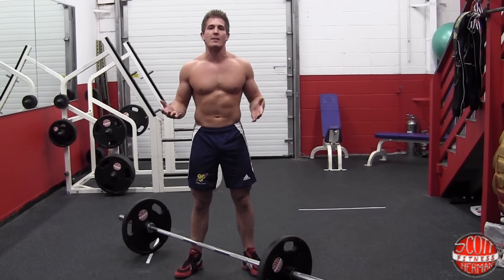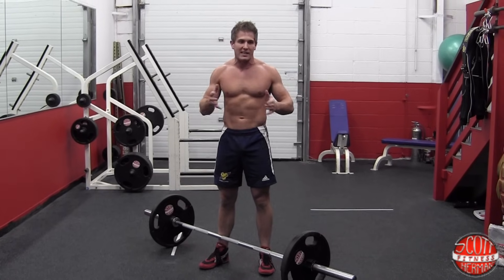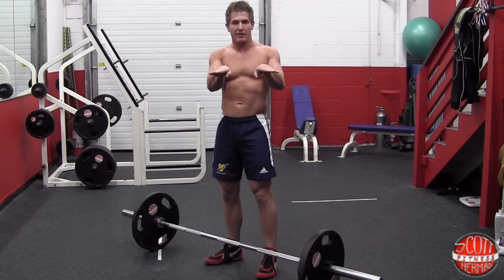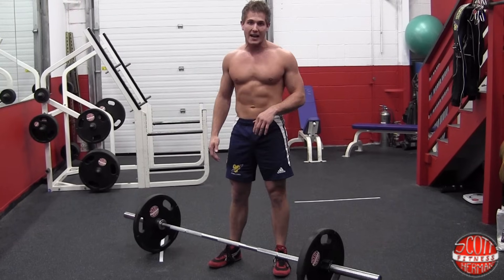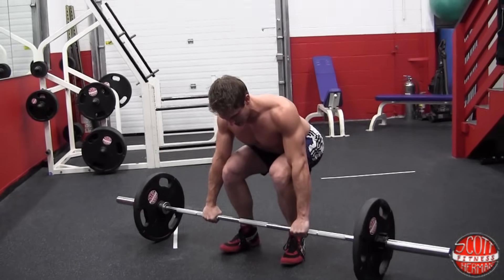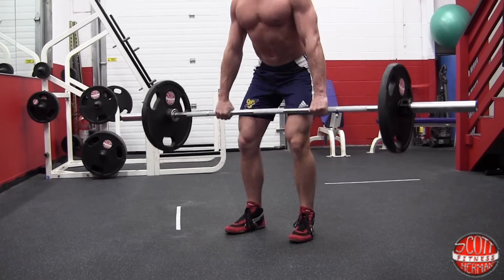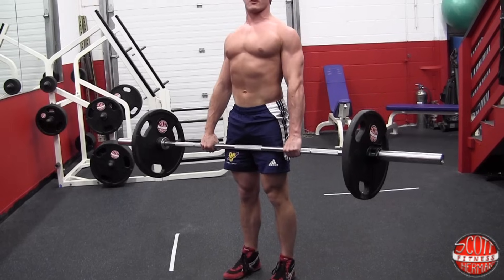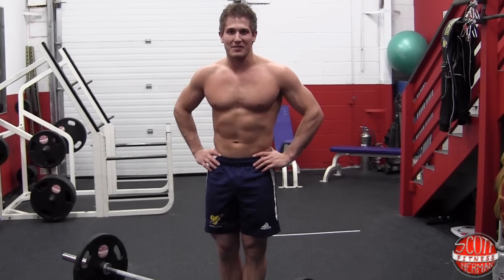Deadlift Fundamentals- Foot Stance (Barbell)